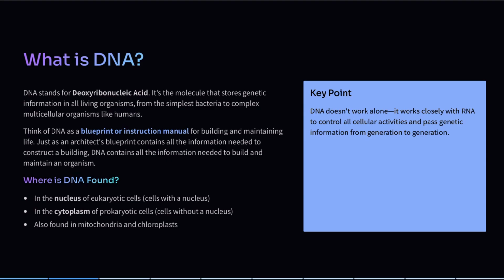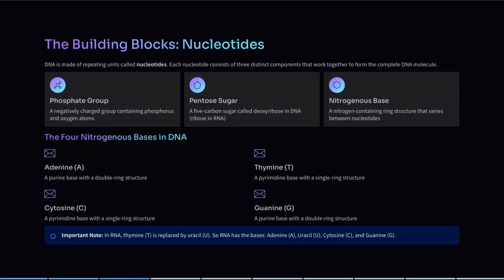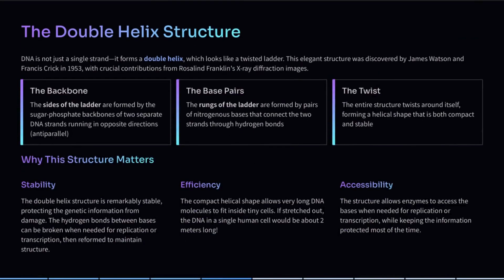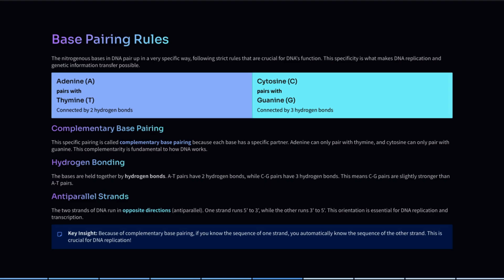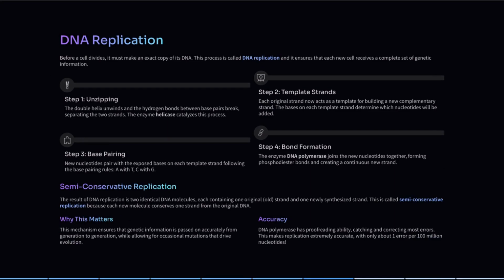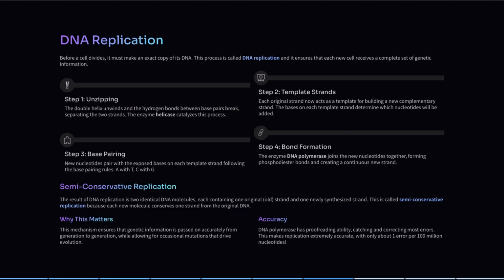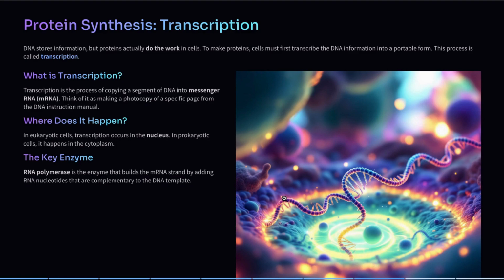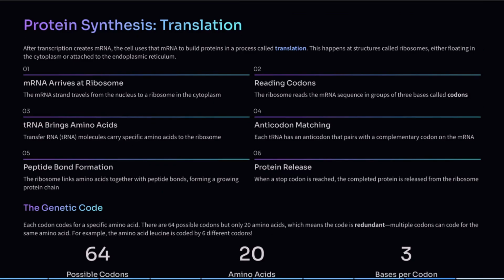IBDP Biology A1.2 Nucleic Acids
Video for IBDP Biology students explaining the A1.2 Nucleic Acid chapter from the oxford textbook